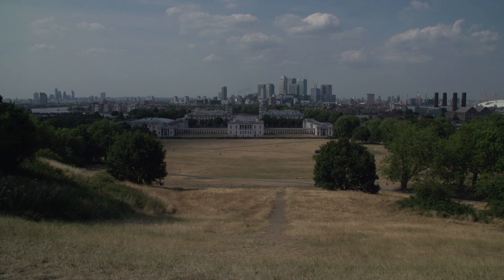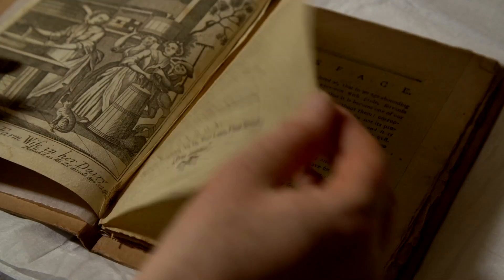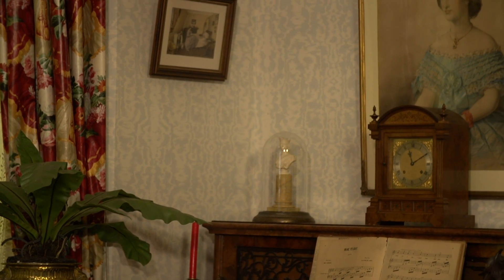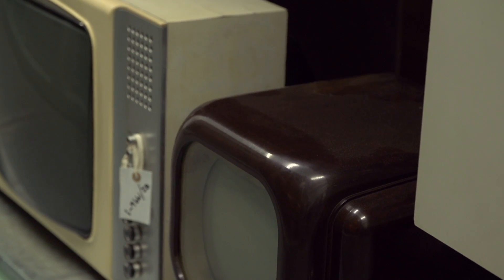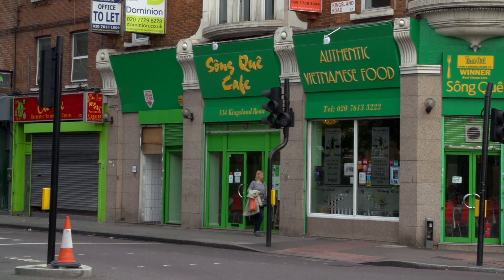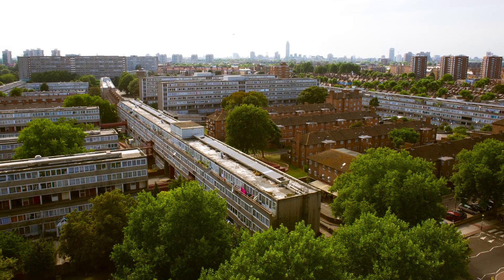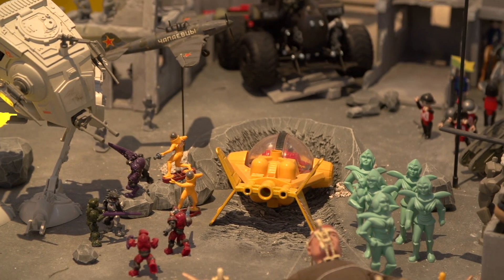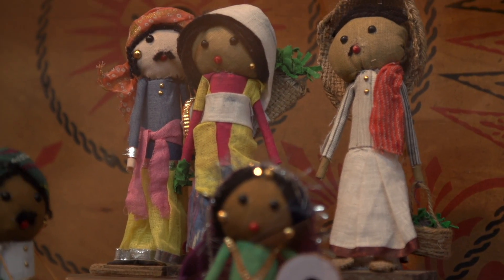Museum Collaborations - School of Geography, Queen Mary University of London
In this film we showcase some of our projects and partnerships. To find out more, or to explore possibilities for new collaborations, visit us